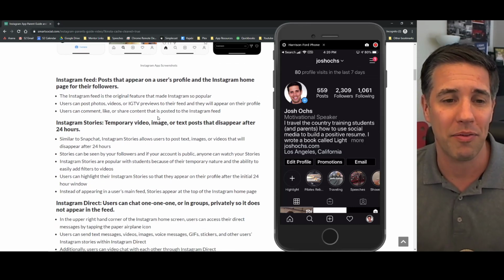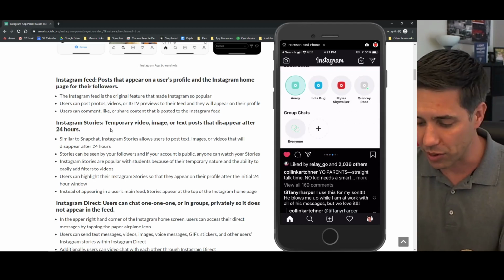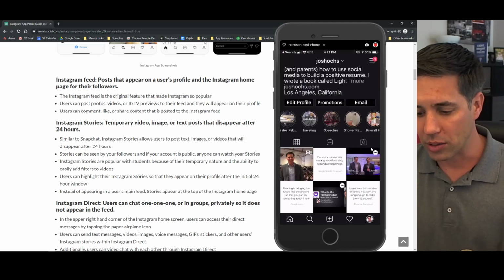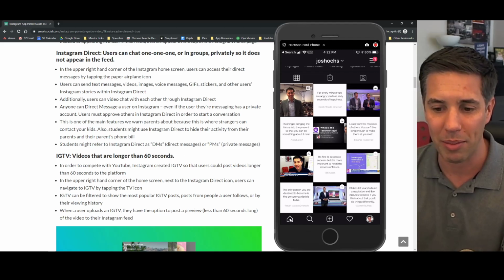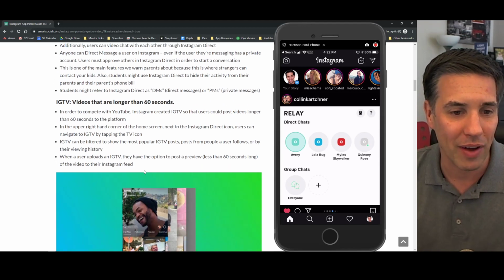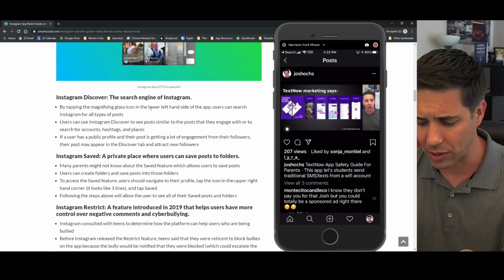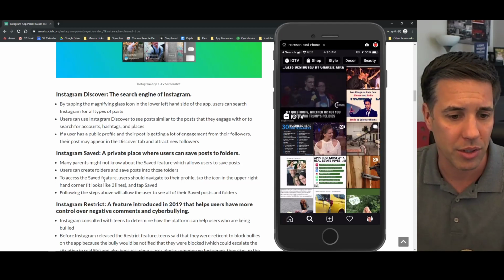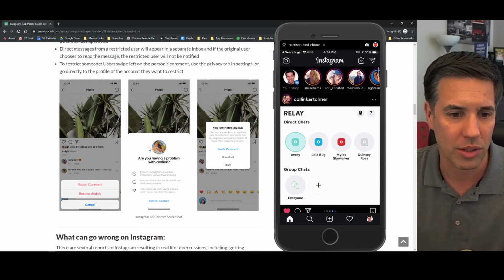Instagram App: Everything Parents Need to Know (Updated) with Josh Ochs of Smart Social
Instagram is one of the most popular apps for teens. But your kids aren’t the only ones using it. The company claims it now has more than 1 billion active users worldwide who are logging on to share photos, videos, and stories. In this video, Josh Ochs is breaking down Instagram-- the good, the bad, and everything parents need should know about this app to keep their kids safe.

Free Webinar: "How To Navigate The Negative Effects of Student Social Media (And Help Your Student Shine Online)"

Join the Smart Social Community to help your student shine